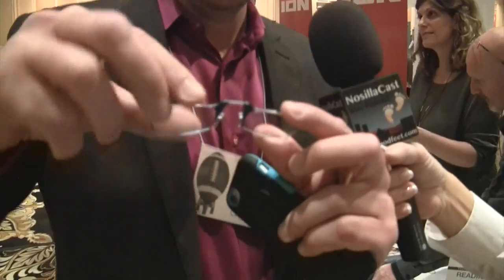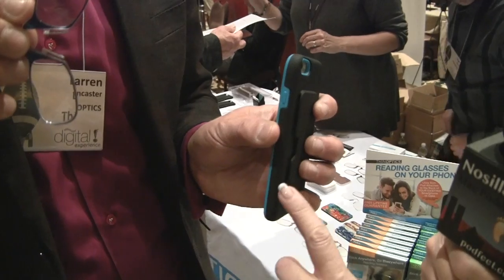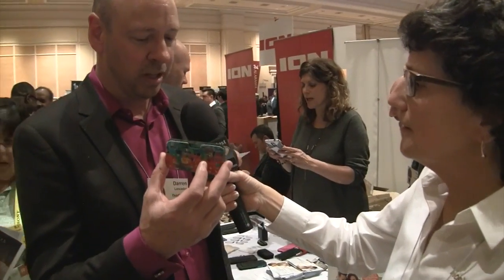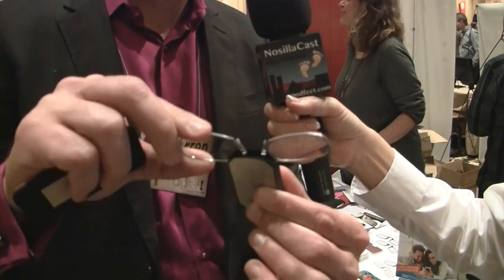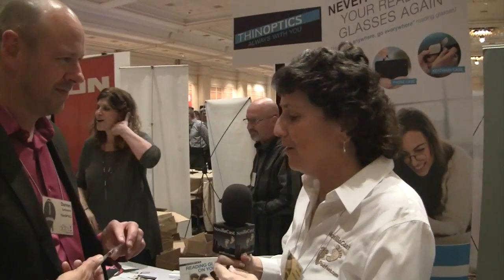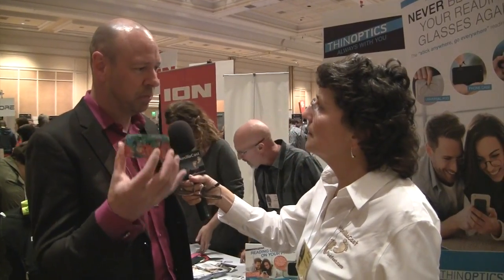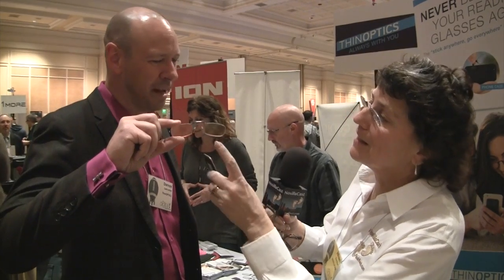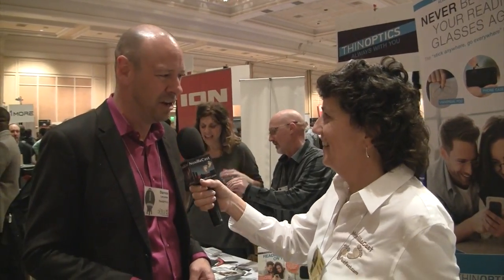CES 2017: ThinOPTICS Compact Reading Glasses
Allison interviews Darren Lancaster from ThinOPTICS about their new compact reading glasses. ThinOPTICS glasses are small enough to fit in your wallet, purse, pocket or even stick to your phone. Their unique design does not require the typical temples that most glasses have but instead fit snuggly on the bridge of your nose. They are made with super-elastic frames and bulletproof-strong polycarbonate lenses. ThinOPTICS reading glasses are guaranteed for life and are available now for only $19.95 a pair. The setting is the Pepcom Digital Experience show floor.